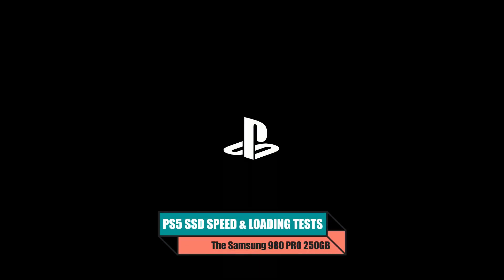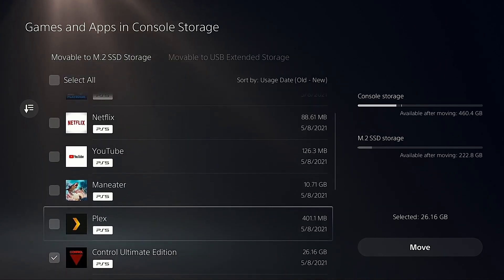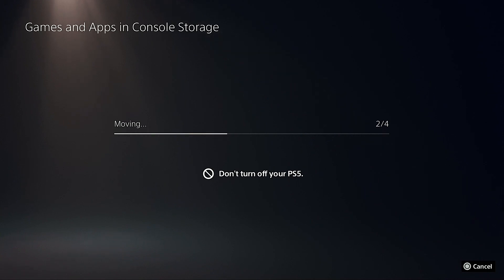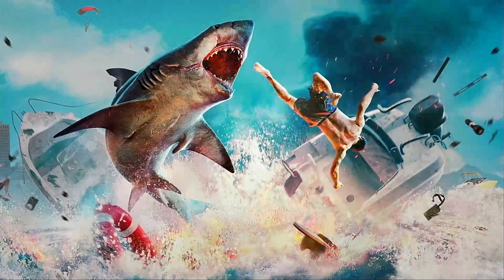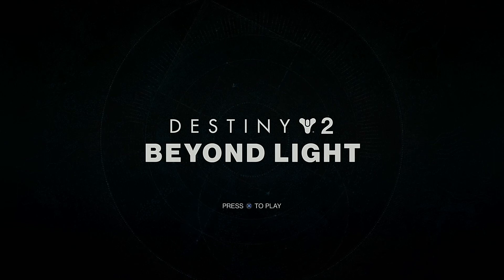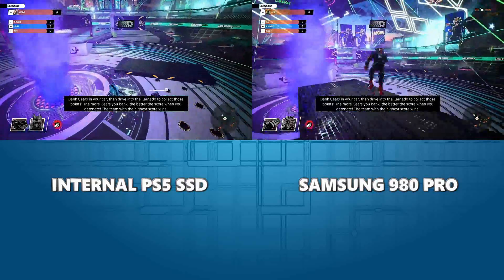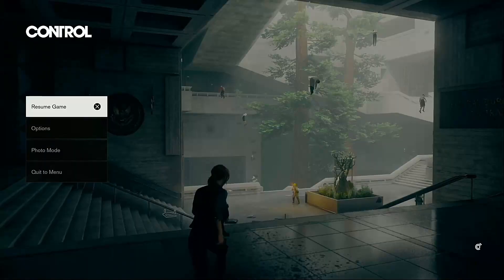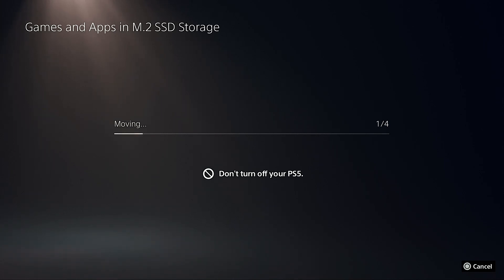Samsung 980 Pro NVMe PS5 SSD Speed & Loading Test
*PS5 Heatsinks*